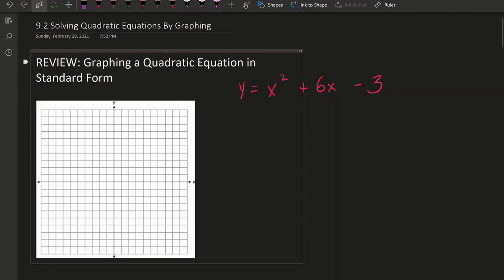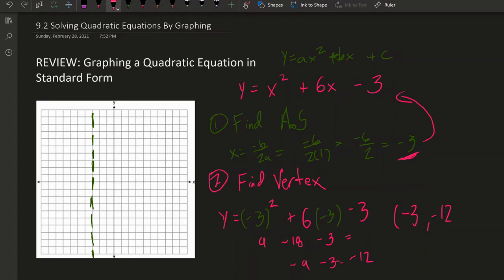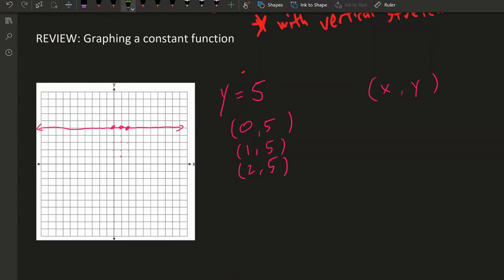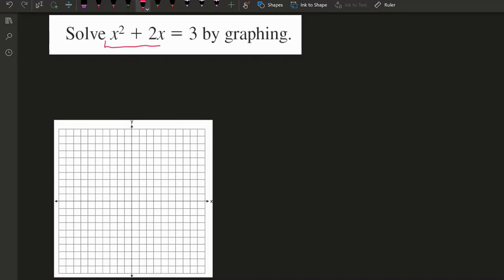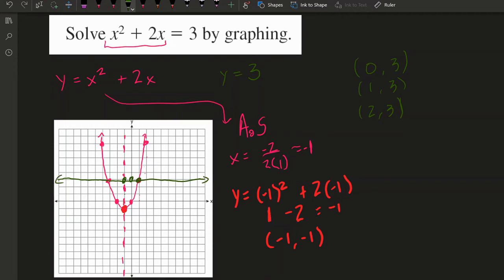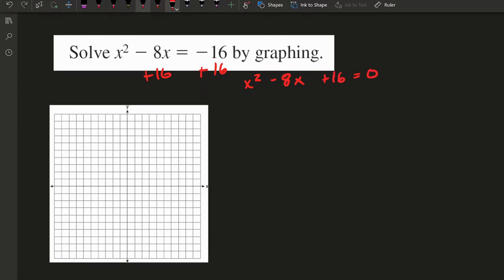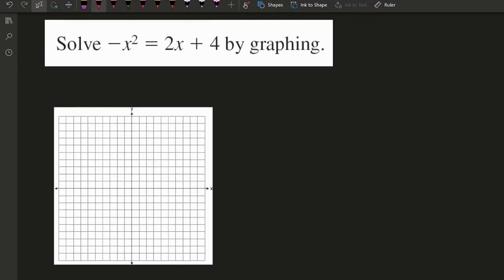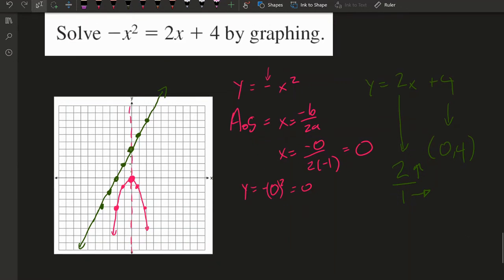Algebra IB - Solving Quadratic Equations by Graphing